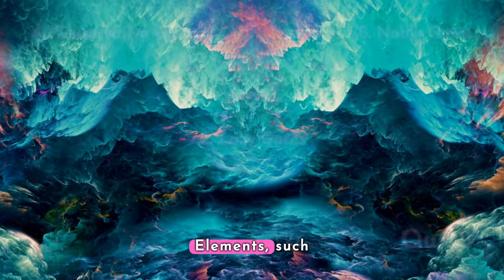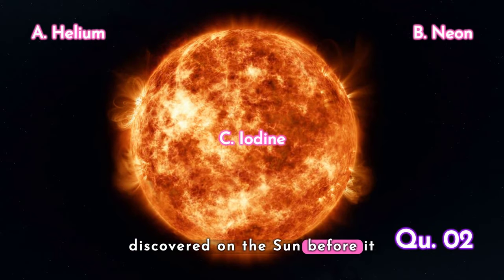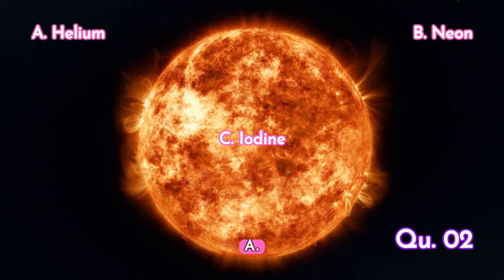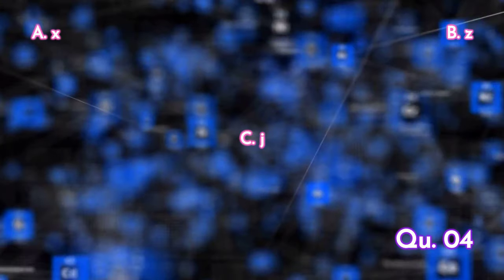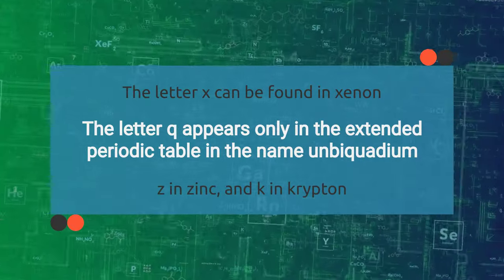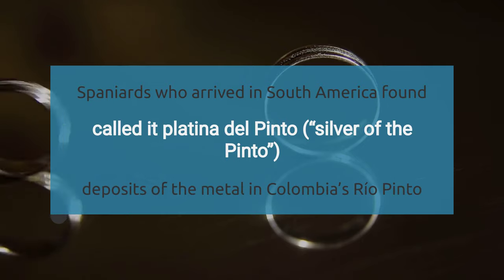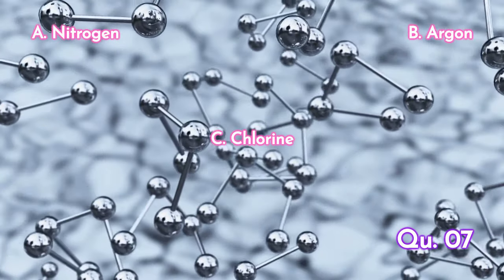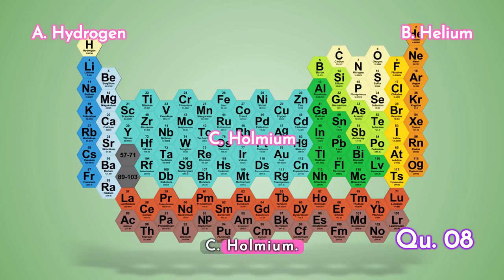Can You Guess the Element? Interactive Periodic Table Quiz!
Dive into the world of chemistry with our latest video, "Can You Guess the Element? Interactive Periodic Table Quiz!" 🧪 Are you ready to test your knowledge and become a Periodic Table Genius? This interactive quiz will take you on a journey through the elements, challenging you at every step. Whether you're a chemistry buff or just curious about the building blocks of our universe, this quiz is perfect for you. Let's see if you can guess them all! 🔬✨